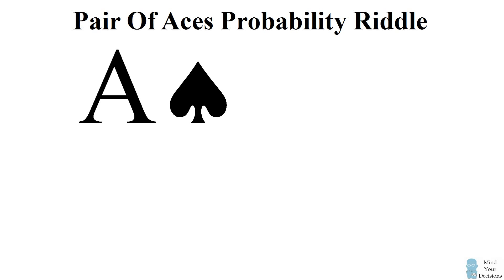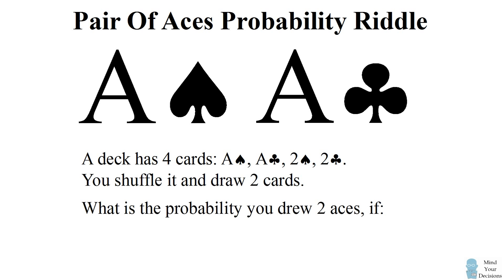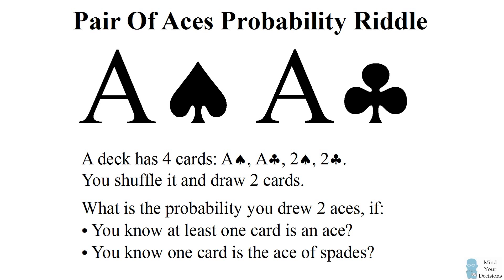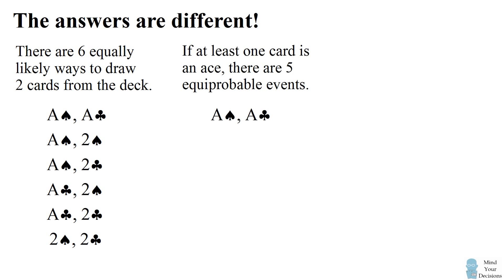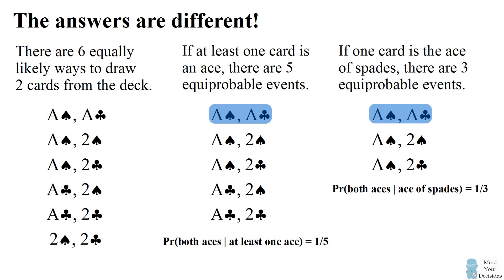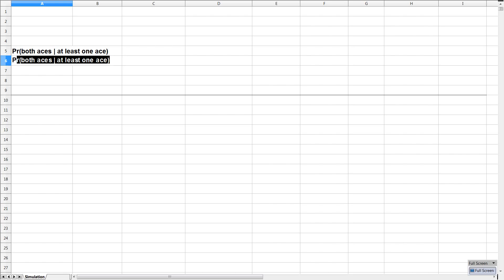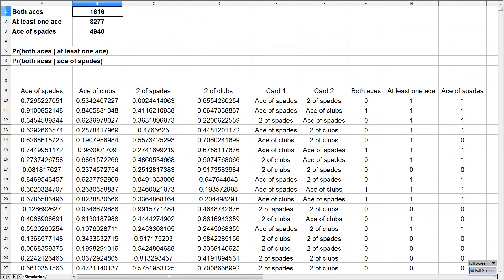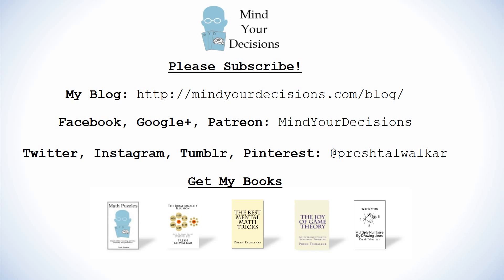Counter-Intuitive Probability: Can You Solve The Pair Of Aces Riddle?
A deck has 4 cards: the ace of spades, ace of clubs, 2 of spades, and the 2 of clubs. You draw 2 cards. What is the probability you drew 2 aces, if there is at least one ace? What is the probability if one of the cards is the ace of spades? Watch the video for a theoretical calculation and a simulation is a spreadsheet. The spreadsheet calculation shows how you can make a random sample from a set without replacement--like how to draw cards at random from a deck.

My Books